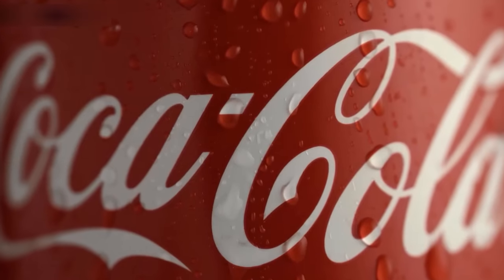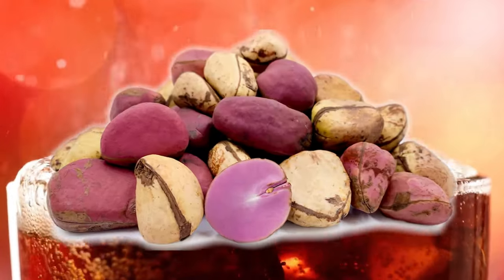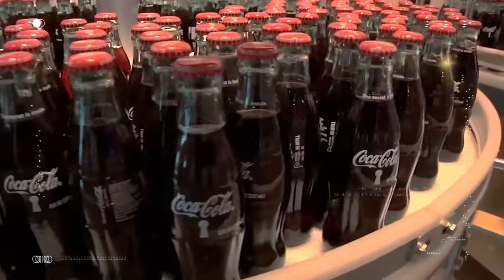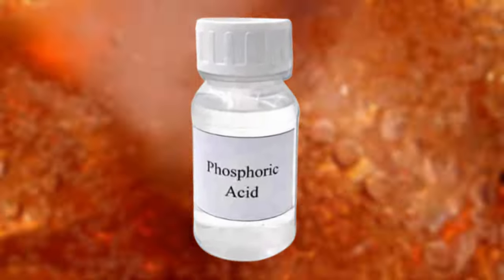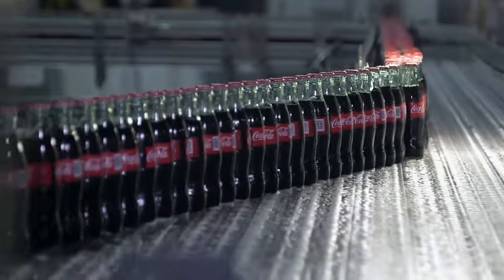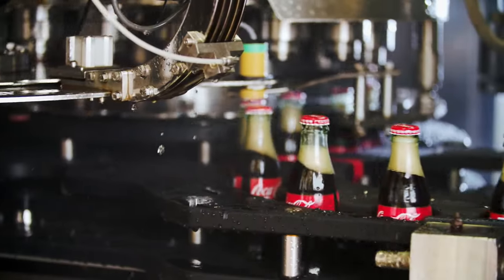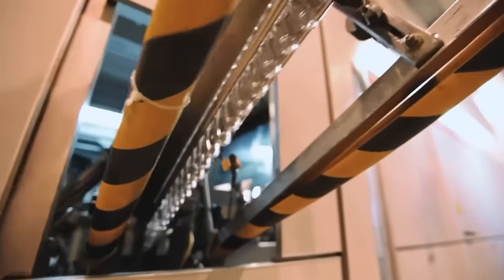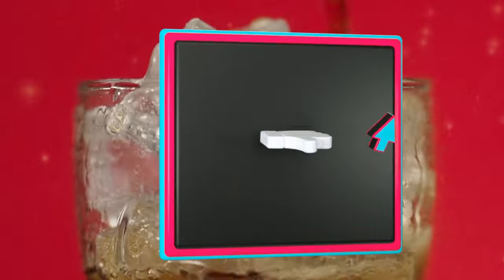How COCA COLA is Made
Ever wondered how the world's favorite soda comes to life? 🥤 Join us on an exclusive tour inside the fascinating world of Coca-Cola production! Today's video gives you a behind-the-scenes look at the entire process from start to finish.

Discover the intricate details of beverage manufacturing, the secret to that iconic taste, and the innovative techniques the soda industry utilizes to ensure every sip of Coca-Cola maintains its beloved flavor and quality. From sourcing the ingredients to mixing the legendary formula, and all the way to bottling and distribution, we cover it all.